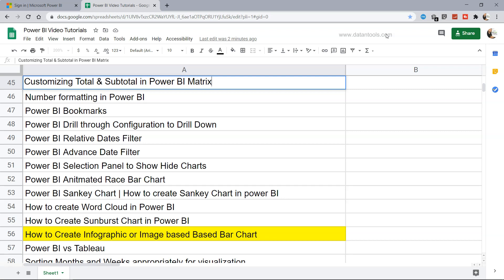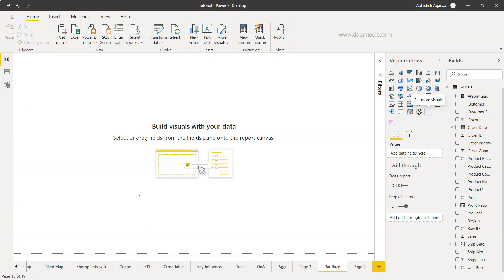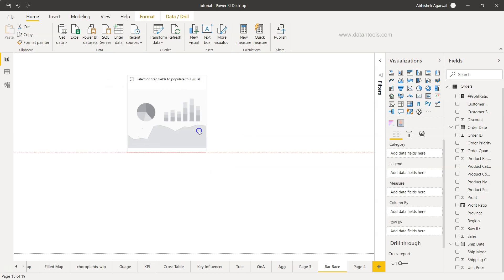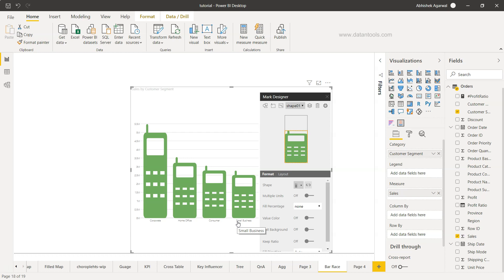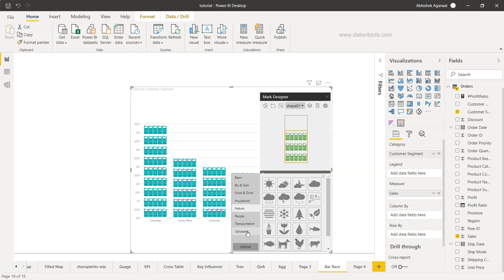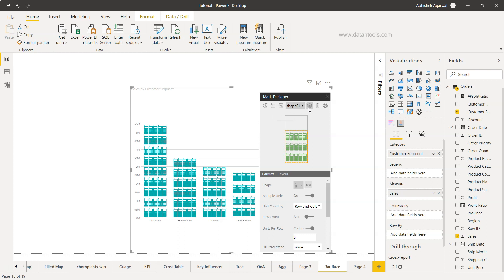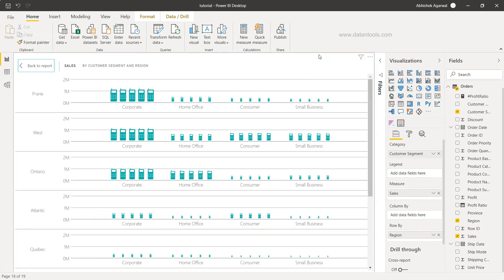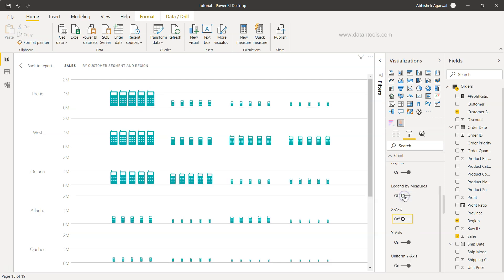How to create infographic in Power BI | Using Image on Power BI Bar Chart | Power BI Advance Charts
Power BI tutorial for beginners on how to create infographics in power bi. In this example I have shown you how you can impose or put image on bar chart which helps size the multiple images on top of the chart.